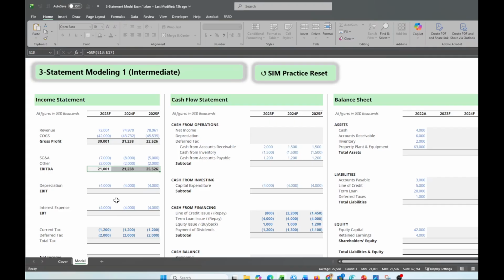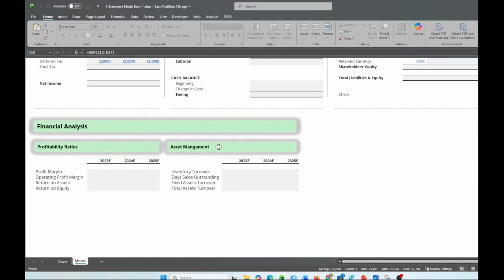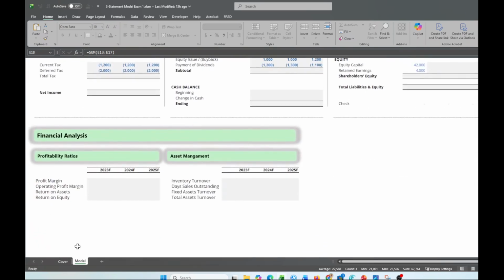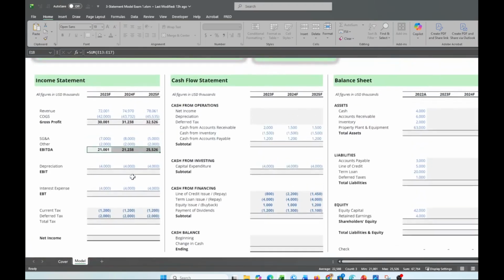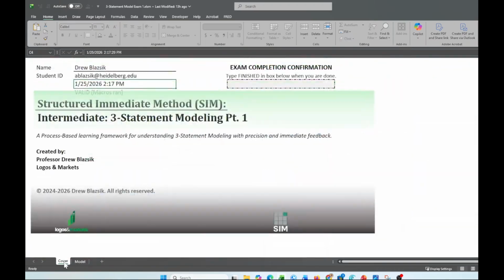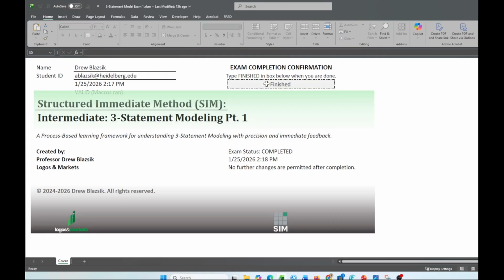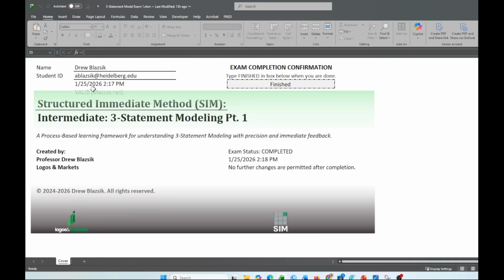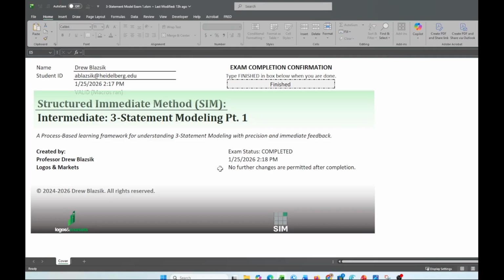SIM Exam Walkthrough: How to Start, Complete, and Submit Correctly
In this video, I walk through exactly how to start, complete, and submit a SIM (Structured Immediate Method) exam using Excel.

SIM exams use access controls, time limits, and locked submissions to mirror professional finance and certification testing environments. Following the steps correctly is essential to receiving credit.

In this video, you’ll learn:

How to unlock a SIM exam by entering your name and email

What happens when the exam timer starts

How to complete the exam without hints or automatic feedback

The correct way to submit your exam by typing FINISHED on the Cover page

What happens after submission and why finished exams cannot be reopened

⚠️ Important:
Failure to complete the submission step on the Cover page will result in a zero, even if the schedule itself is completed correctly.

This process reflects real-world financial modeling exams and professional certifications, where procedure matters just as much as accuracy.

📘 About SIM

The Structured Immediate Method (SIM) is a learning system designed to build true mastery in financial modeling by enforcing process discipline, accuracy, and independence—without shortcuts.